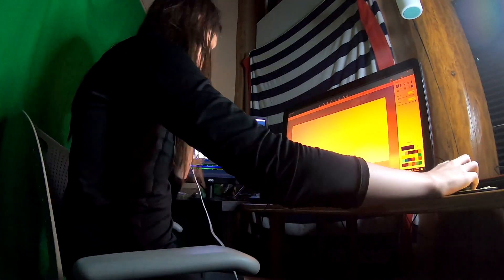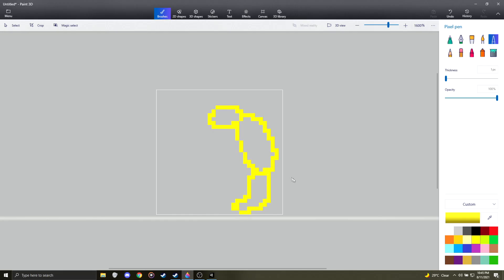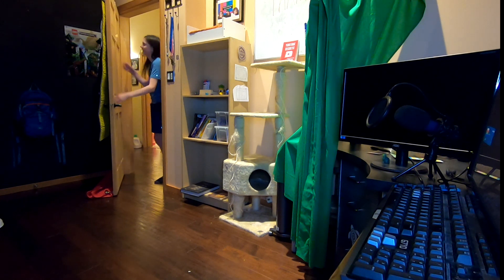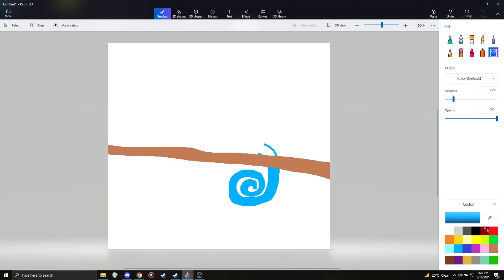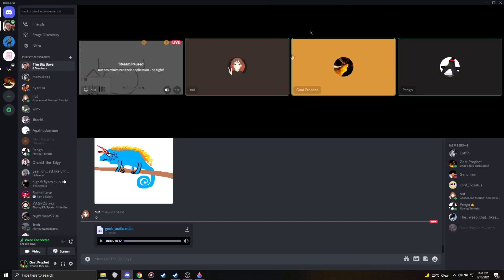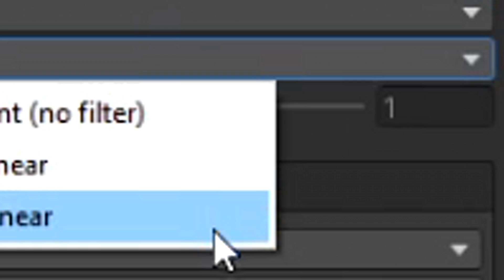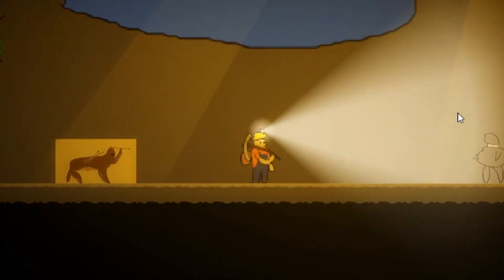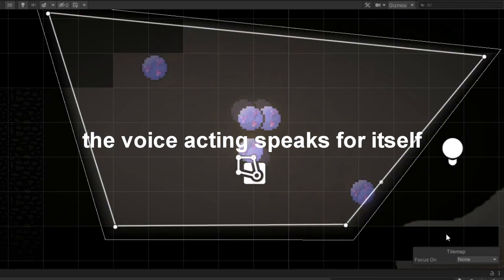Making A Game In Unity Devlog #2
it's been three weeks.

p.s.